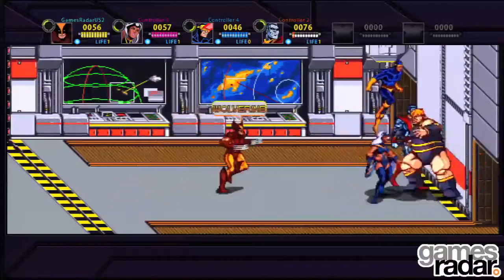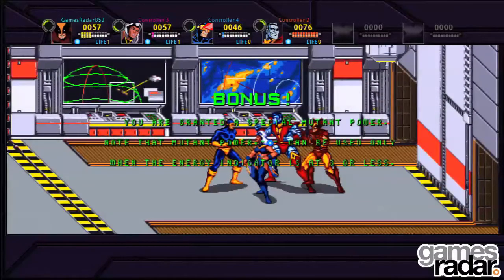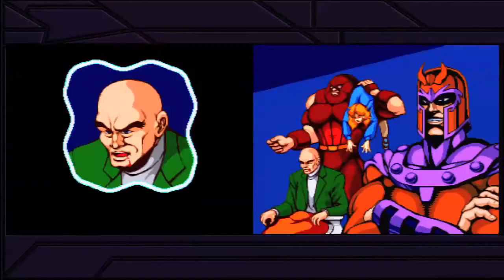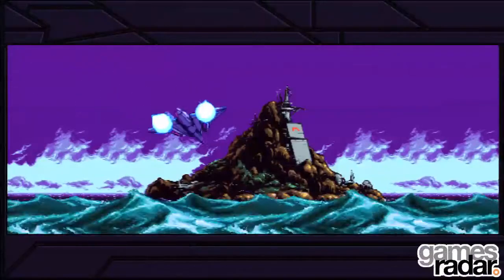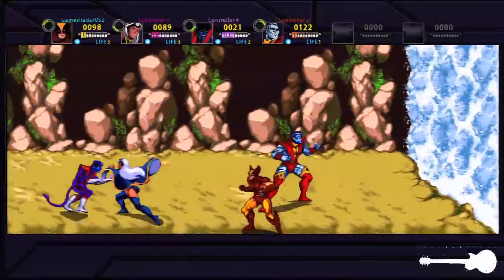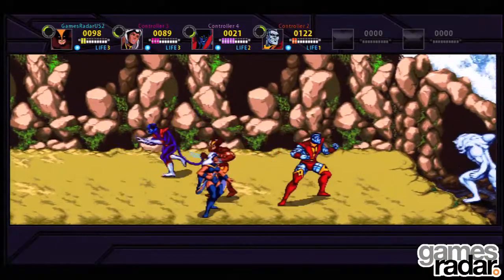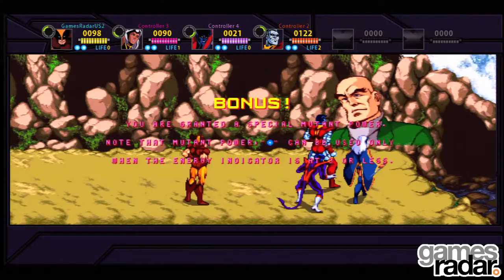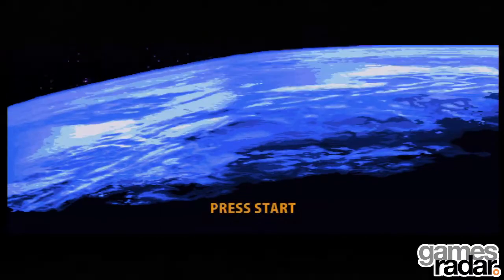X-Men Arcade Demo - GR GamePlay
Not sure if you want to pay for the arcade classic? Maybe we can help you decide